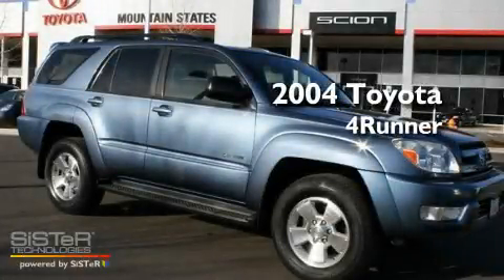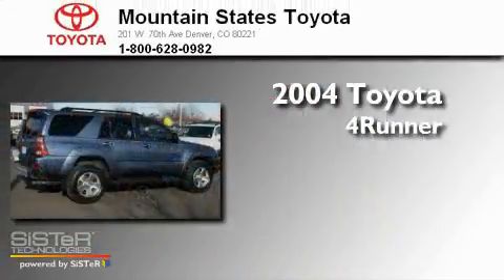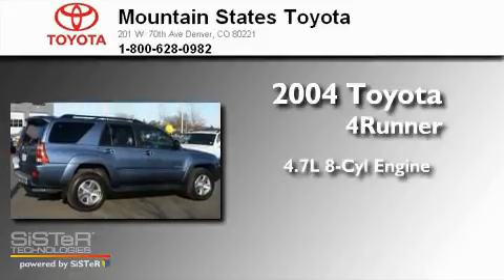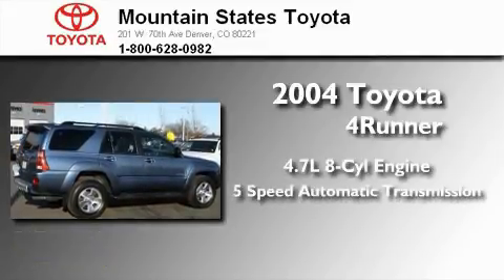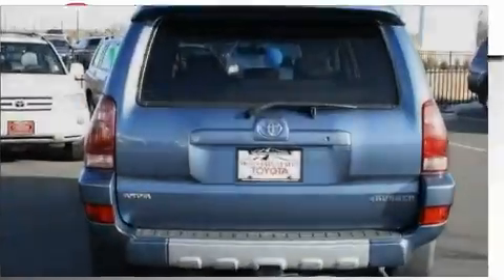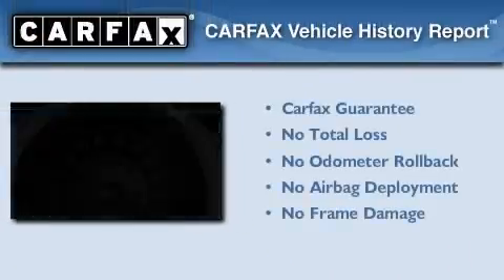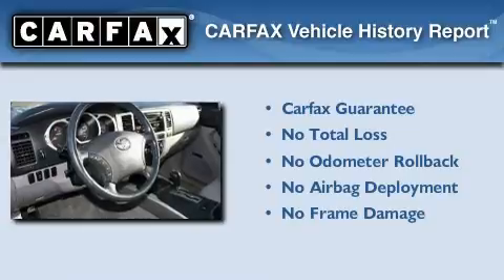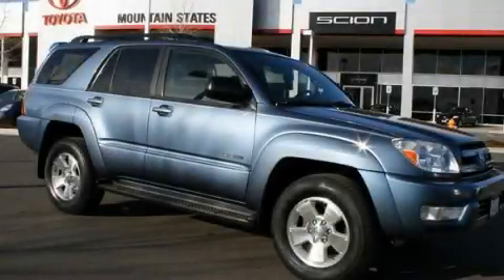2004 Toyota 4Runner Denver CO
Year : 2004
 Make : Toyota
 Model : 4Runner
 Engine : 4.7L V-8 cyl
 Trans . : 5-Speed Automatic
 Exterior : Blue
 Miles : 64,825
 Interior : Gray
 Mountain States Toyota
 201 W. 70th Ave.
 Denver , CO 80221
 Preowned 2004 Toyota 4Runner Denver CO